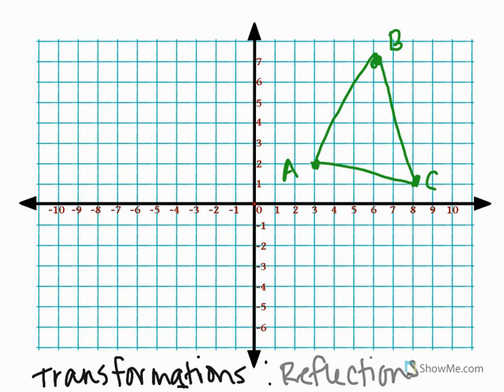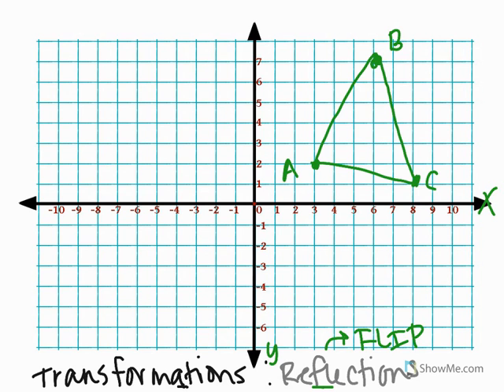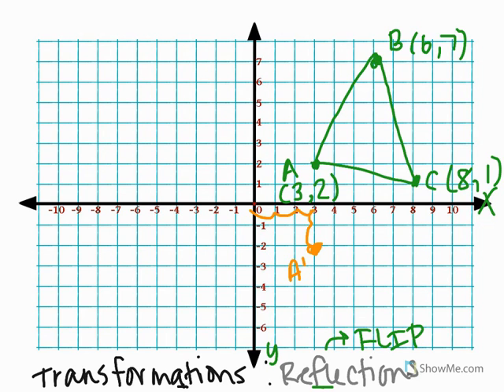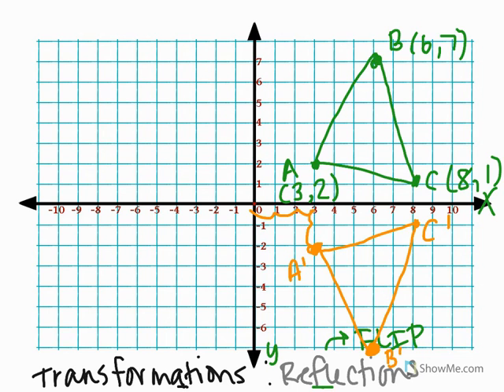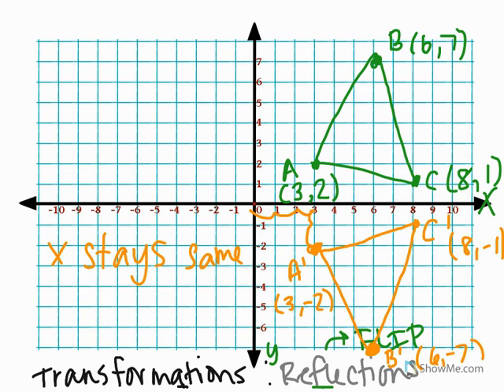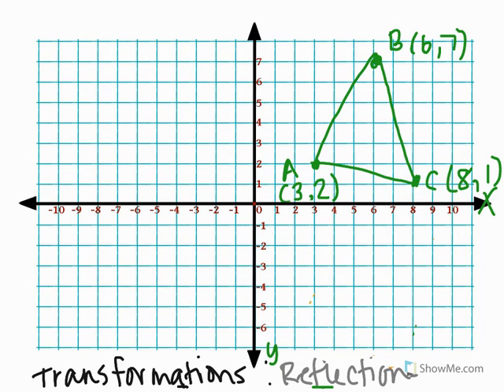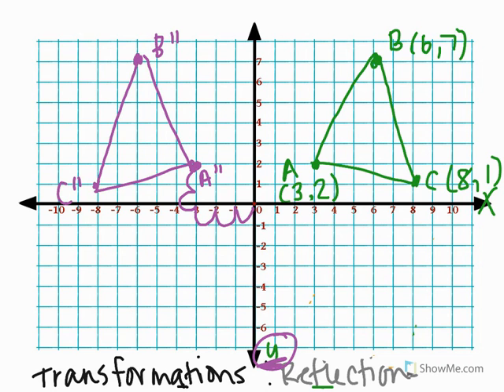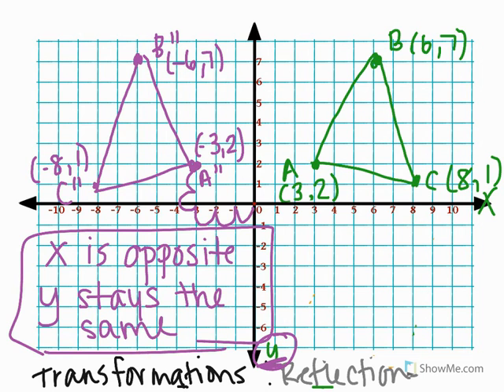Reflections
Reflecting an image over the x- or y-axis.